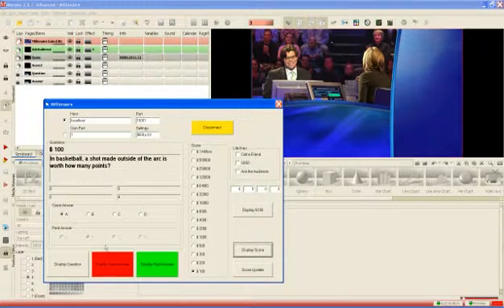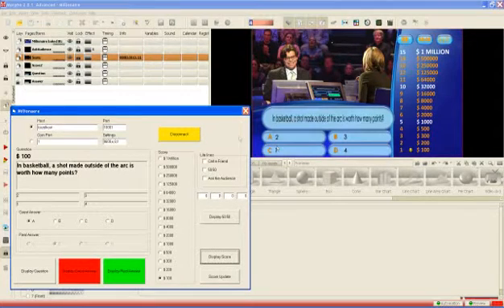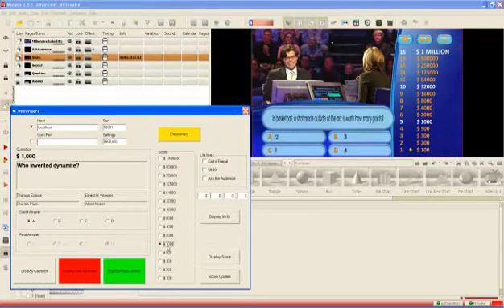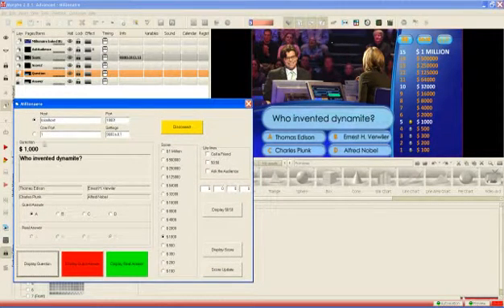Morpho External Control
This clip demonstrate Morpho's use of CII protocol for the creation of external control applications. Morpho, Orad's character generator, provides a wide range of tools enabling captivating broadcast graphics with a simple to use and intuitive interface